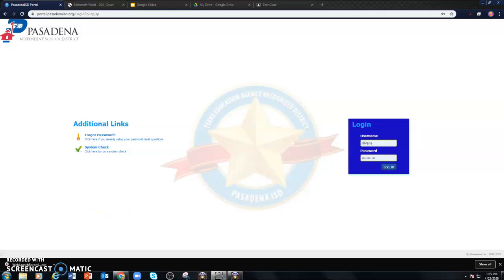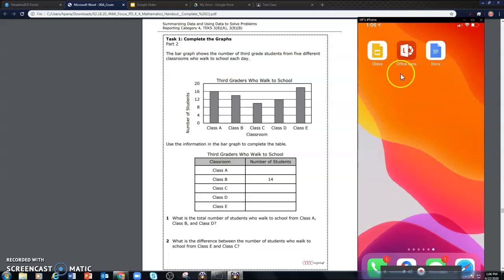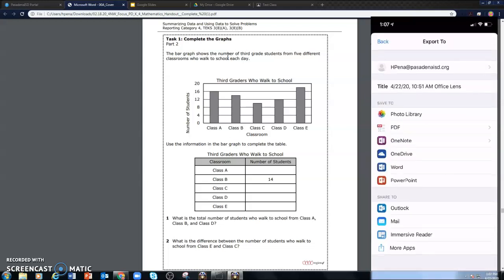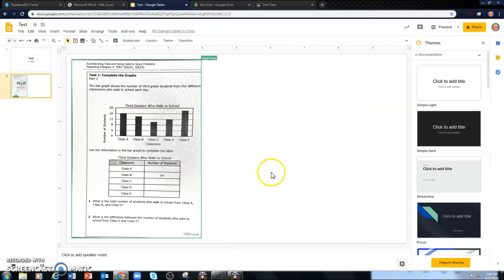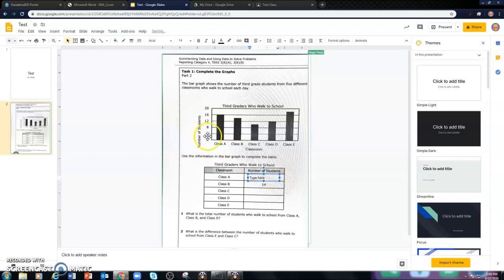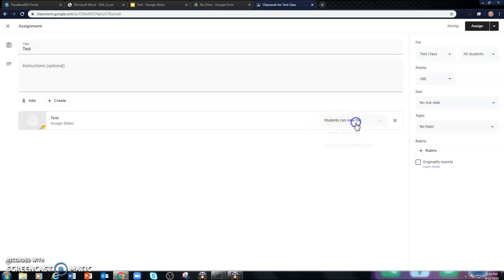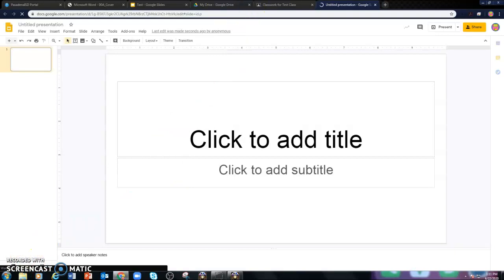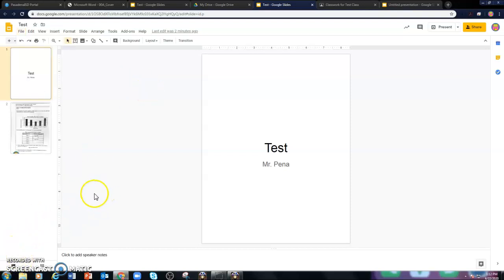Making a Digital Worksheet